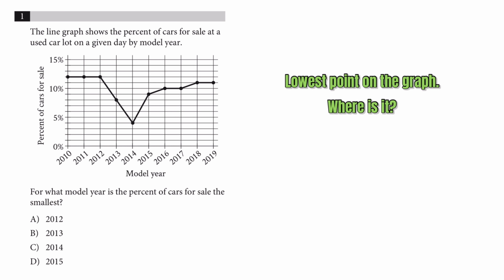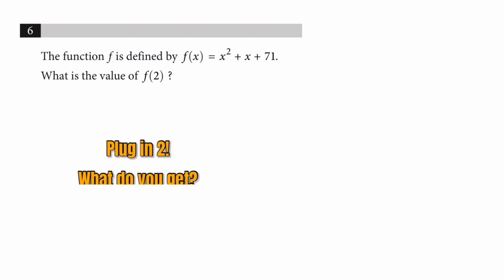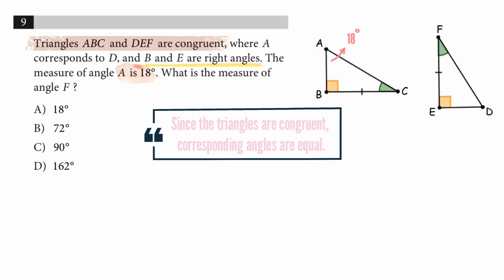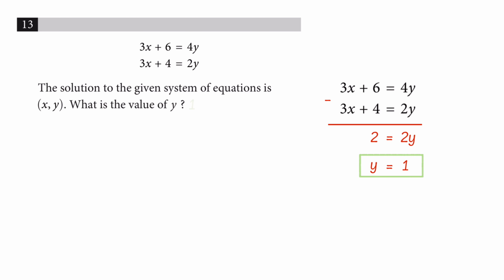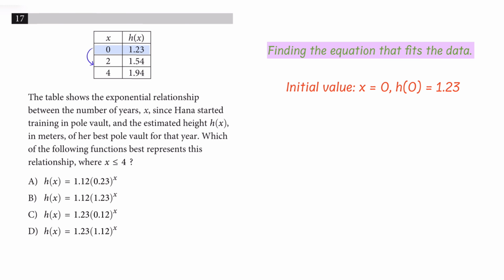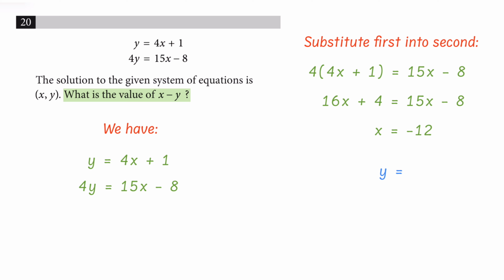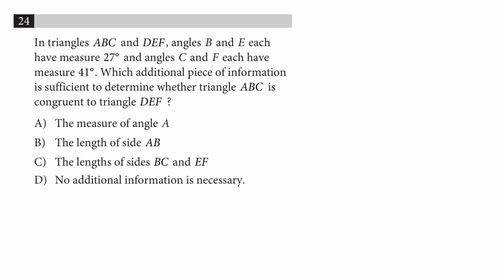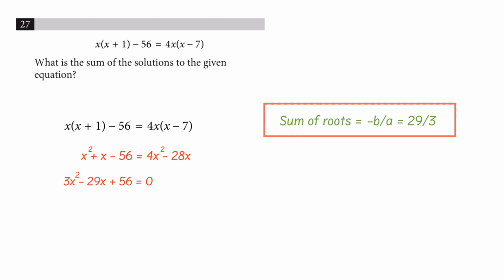👉 SAT Math Module 1 — Full Breakdown (No Fluff)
Think the SAT Math section is all about memorizing formulas? Think again.
In this video, I solve all 27 questions from Module 1 — but here's the twist:
👉 I show you the shortcuts, visual tricks, and elimination hacks that save you minutes on test day.

🧠 Why most students waste time:

· They solve every equation step-by-step
· They don't trust the graph
· They overcomplicate simple problems

🎯 What you'll learn in 13 minutes:

· How to spot the right answer without solving
· When to use elimination (and when not to)
· The 5-second "visual check" for graphs
· Which questions look scary but are actually free points

⏱️ Timestamps in comments if you want to skip around — but honestly? Watch the whole thing. Every second = points on your score.